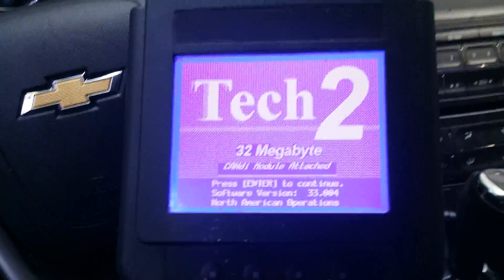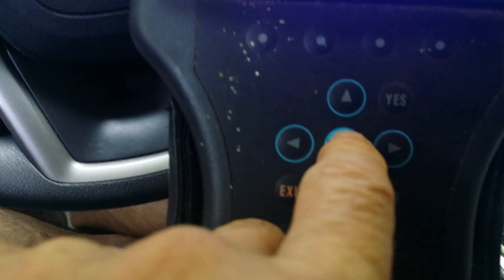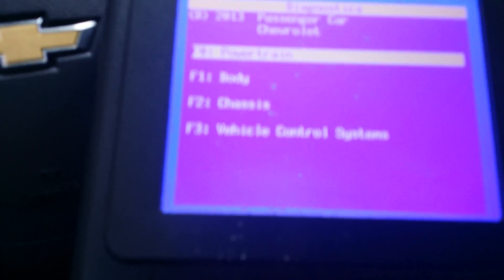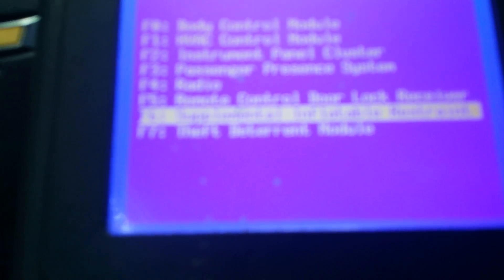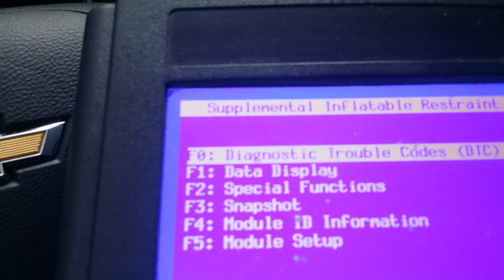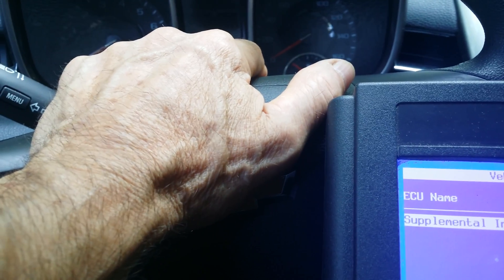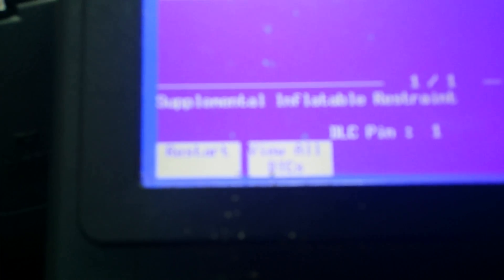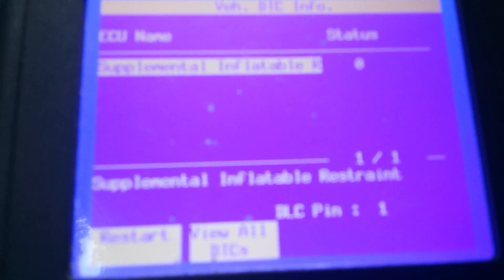How to check SRS with a Tech 2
In this video I am checking a 2014 airbag restraint system where the airbag light is on with a tech 2 that supposedly only goes up to 2013.